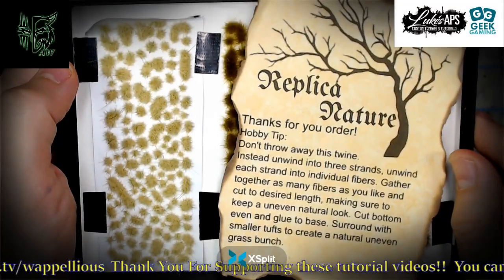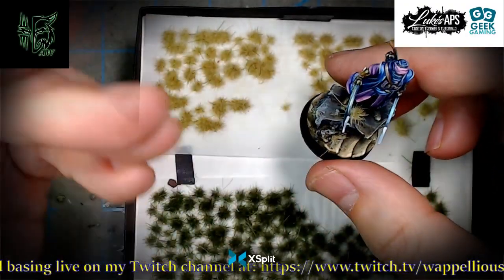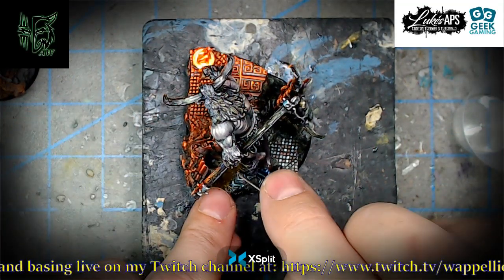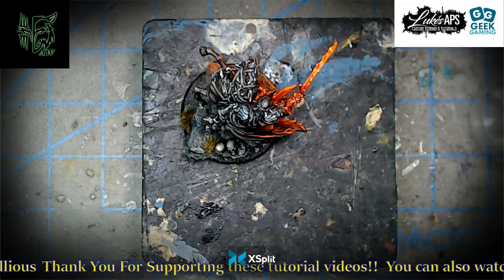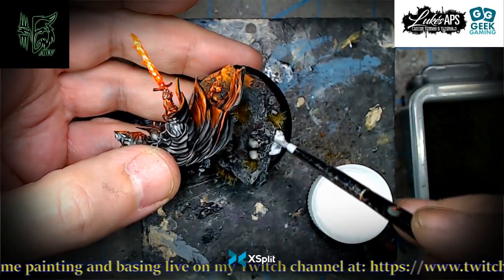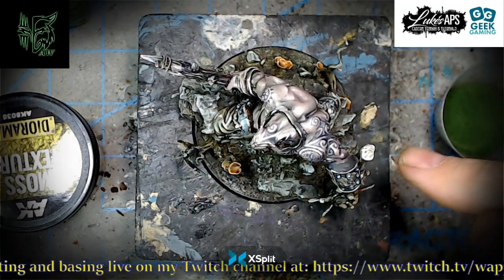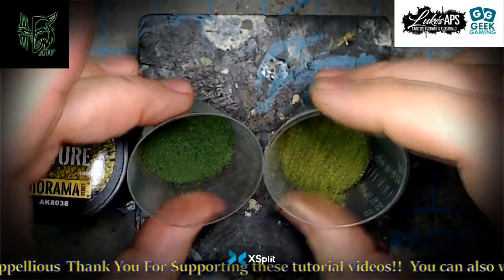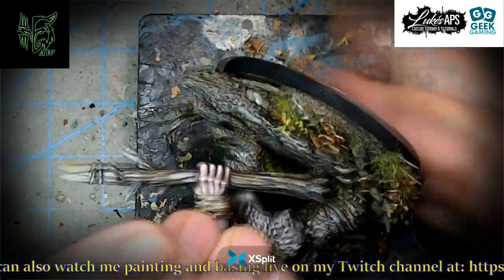Going Beyond Grass and Flower Tufts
This basing episode will show how adding high quality flower tufts (from Armoured Wolf) and a few other elements to your bases can have a dramatic effect!   I am using Luke's APS, AK Interactive and Woodland Scenics flock to finish these off.

A link to Armoured Wolf (basing materials to be released soon!)

This is my Twitch channel, where you can also see how the conversion was done